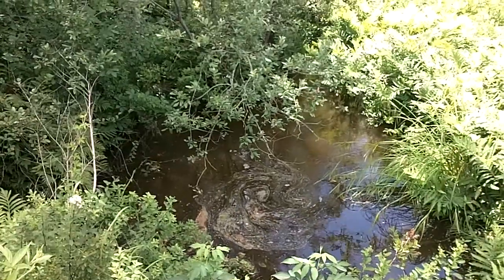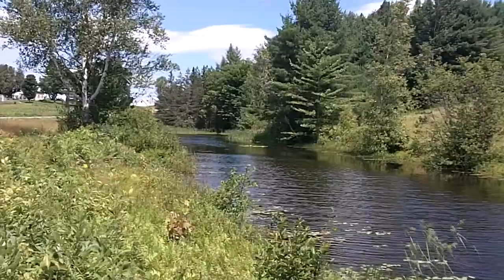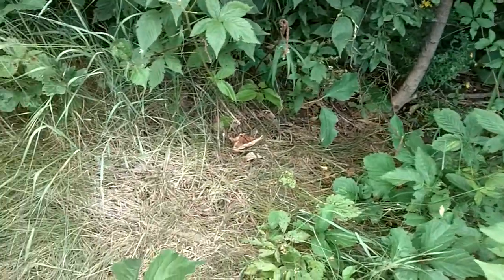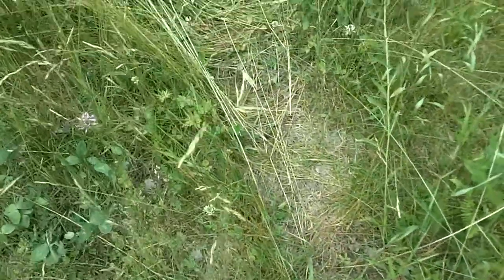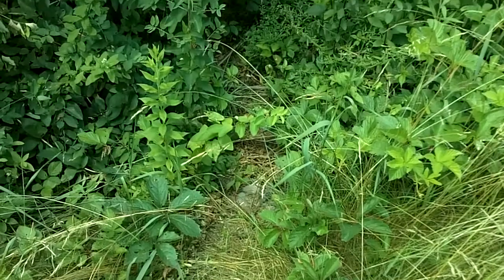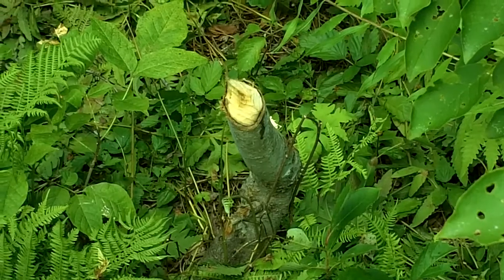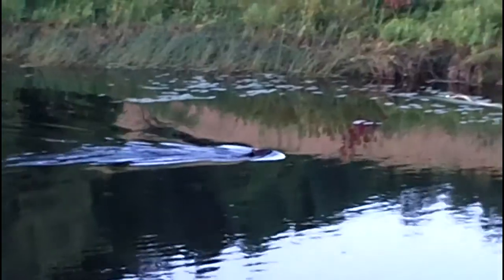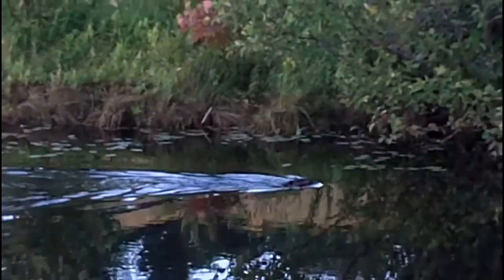Life with Beaver, part 1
We return after months away and find a new neighbor in the pond.